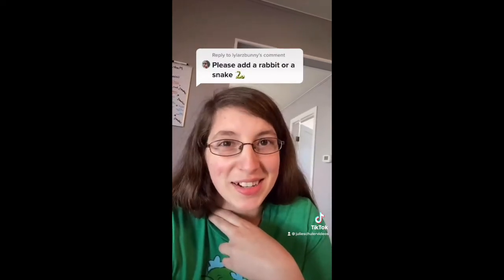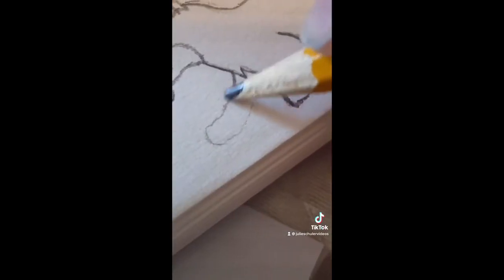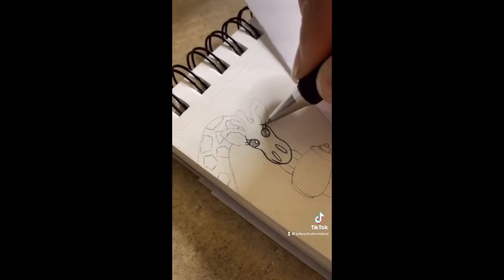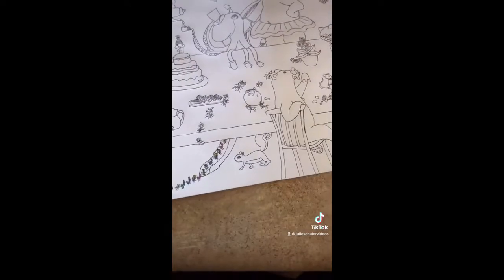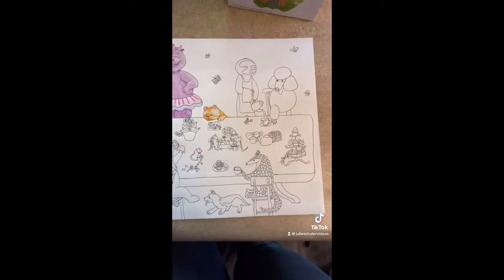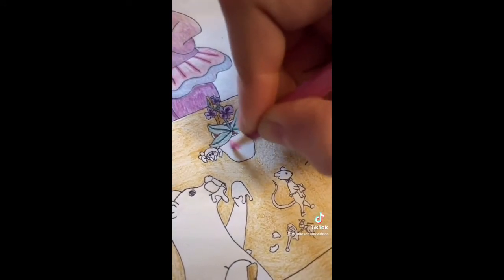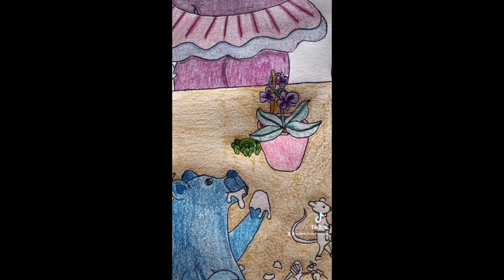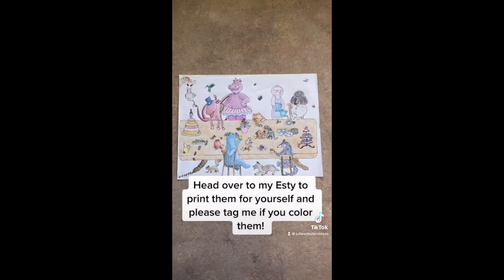Tik Tok Drawing Compilation Tea Party Series Part 2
Some of you may not know that I am on Tik Tok and have been doing a drawing challenge everyday on there since the beginning of the year! I have had a few requests to make some compilations and post them here for people who do not have Tik Tok and I am finally getting around to doing it! So here is part two of one of my favorite series I have done so far!

WHO I AM WITH:
Dan (Husband)